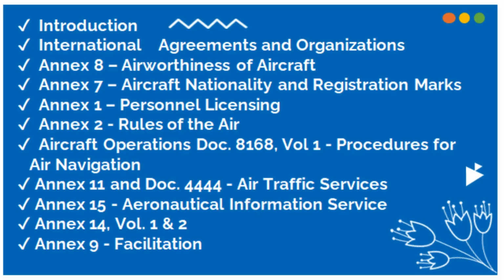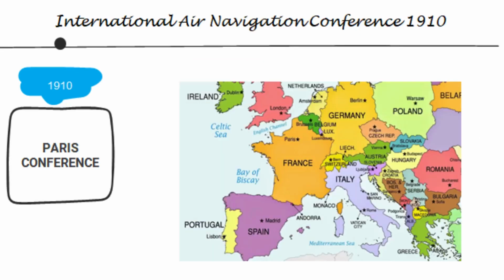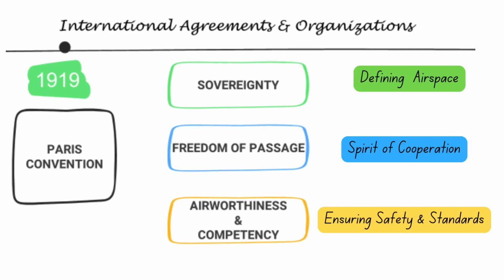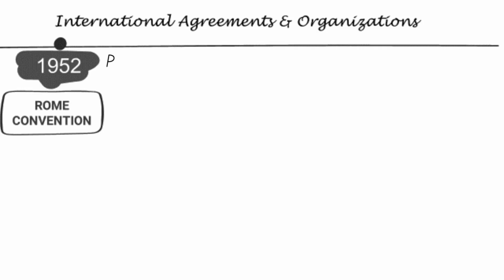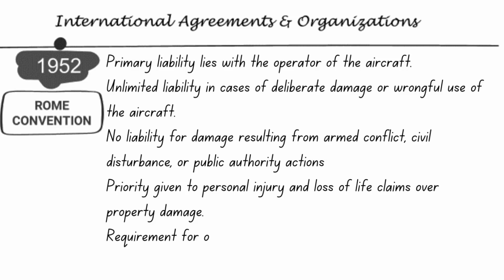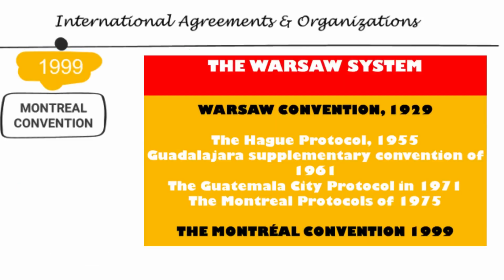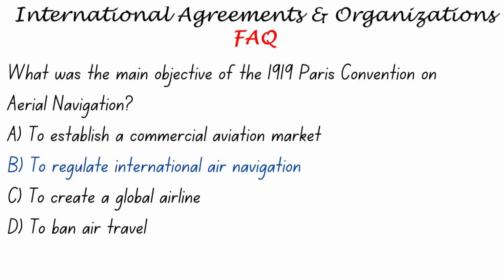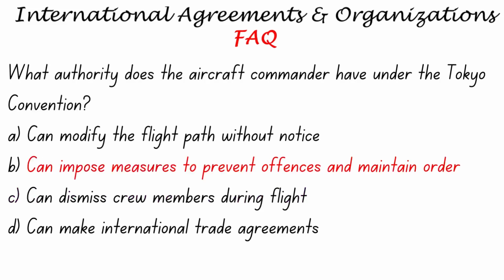AIR REGULATION || PART- 1 || INTERNATIONAL LAWS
Aviation Law is one of the specialty field in Studies of Law. Air Law is a general viewpoint that covers the special characteristics and demands of aviation field. There is no governing body with the right to frame the air laws governing all states in the legal sense or there is not any international law. But the phrase Air Law is used to describe a system of implicit and explicit agreements that the nations together. These agreements are known as conventions. There are numerous conventions such as Chicago, Rome, Tokyo, Geneva, and few more. Let us discuss more about the aviation law.